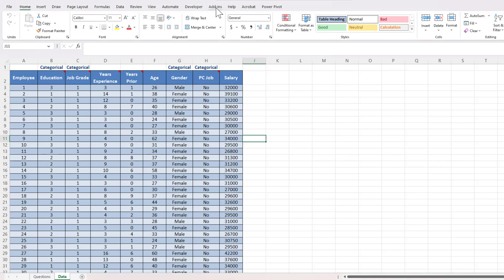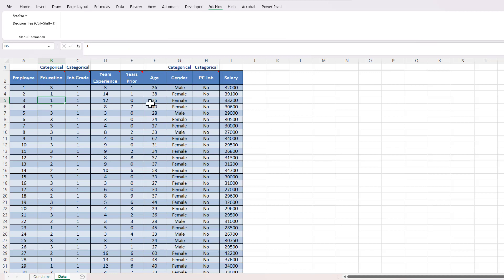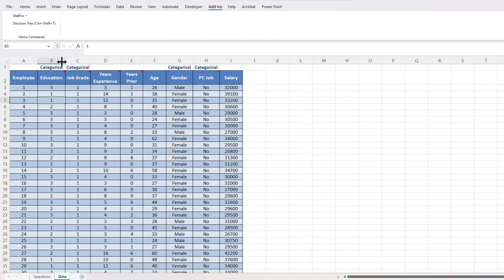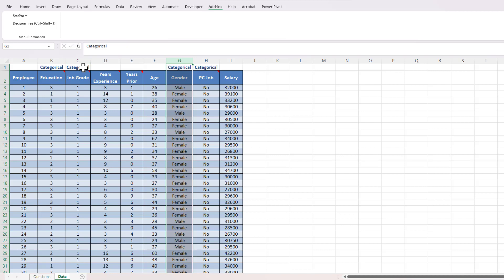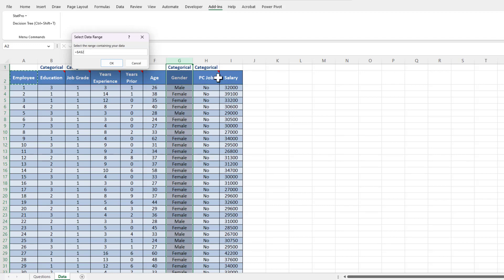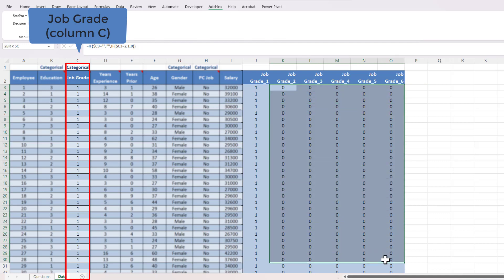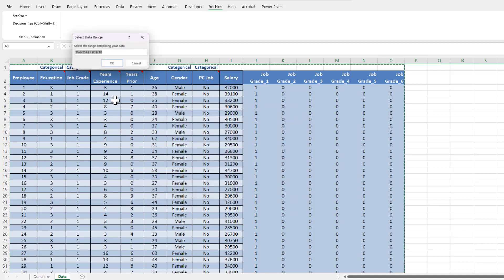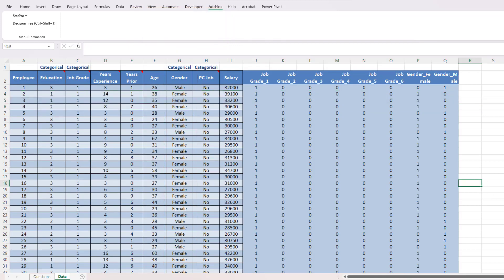Creating Dummy Variables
This video shows how to use StatPro to quickly create dummy variables in Excel.

(Note: I use the PC version of StatPro in this video. While there is a version of StatPro for the Mac, I've never tried it out)